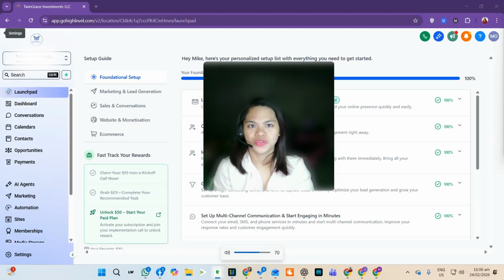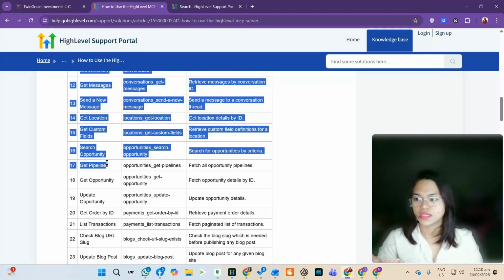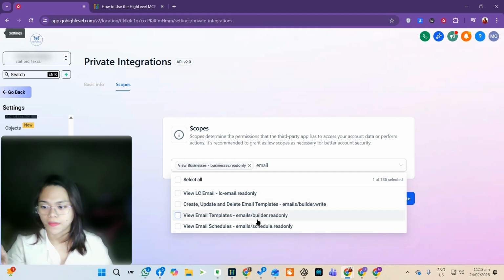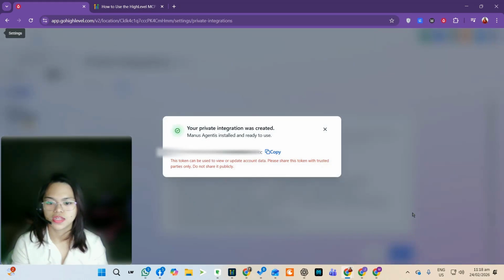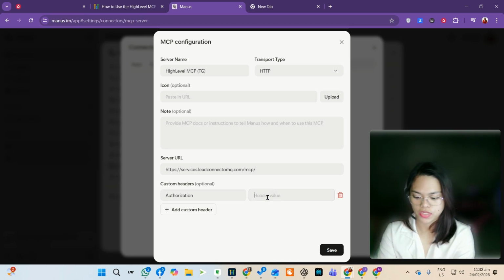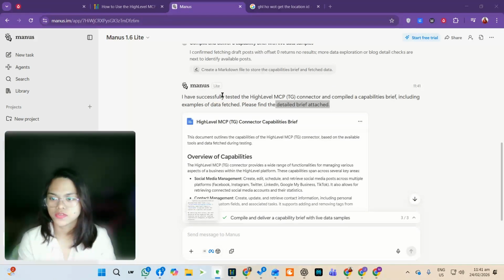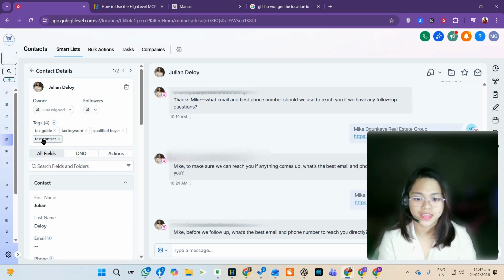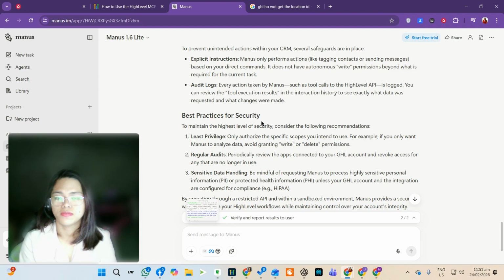Connect High Level with Manus AI Agent (Step-by-Step Tutorial)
🚀 Turn your HighLevel into a smart assistant! In this step-by-step training recording, I walk you through how to connect your HighLevel sub-account to a Manus Agent using a Private Integration Token (PIT), so your CRM can think, analyze, and take action for you. You’ll see exactly how to configure scopes, plug everything into Manus via a custom MCP server, and safely test that the agent is working as intended.

With live examples of tagging contacts, pulling real data, and giving your agent access to emails, blogs, and social media (with guardrails), this setup can dramatically reduce your manual workload and open the door to powerful AI-driven automations. Before you flip the switch, though, it’s crucial to understand permissions, security risks, and who should actually be using this kind of integration.

🔑 In this video you’ll learn:

What the HighLevel MCP server is and how it lets AI agents read/write data
How to create and configure a Private Integration Token (PIT) in your sub-account
How to choose safe scopes (read-only vs read/write) for contacts, emails, blogs, and more
How to set up a custom Manus connector with the correct server URL, headers, and location ID
How to test the connection and confirm your agent is pulling and updating data correctly
Key privacy, security, and compliance considerations when giving an AI access to your CRM
Best practices for deciding what your agent should and should not be allowed to touch

This video is perfect for agency owners, busy service providers, and HighLevel power users who want to offload repetitive tasks to an AI agent without compromising control or security.

Chapters:
00:01 Connecting Manus Agent to High Level
00:35 Overview of Manus Agent Features
01:16 Walkthrough of Connection Process
02:12 Understanding MCP Server
03:47 Creating Private Integration Token
09:26 Configuring MCP Server Connection
13:22 Testing Manus Agent Functionality
18:02 Security Considerations for Manus Agent
20:36 Conclusion and Future Videos

🚀 READY TO SCALE WITH AUTOMATION & AI?